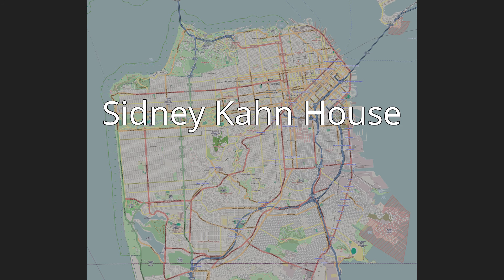Sidney Kahn House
The Sidney Kahn House is a four-story residential building in Telegraph Hill, San Francisco, California designed by architect Richard Neutra in 1939. The building is Neutra's most famous house in San Francisco.The building's top floor is designed as a living room and bar while its middle two floors hold bedrooms. The house notably features a number of south and east-facing balconies that affording views of the Financial District and East Bay.In addition to the design of the house, the Khans commissioned Neutra to design furnishings. Most notable of the resulting designs was the "camel" table featuring legs that could "kneel," lowering it to a coffee-table height.The building was subdivided into two smaller units by a later owner, yet has since been re-unified into one house.
The house is near 42 Calhoun Terrace, where Diego Rivera and Frida Kahlo lived briefly in 1940.

== References ==